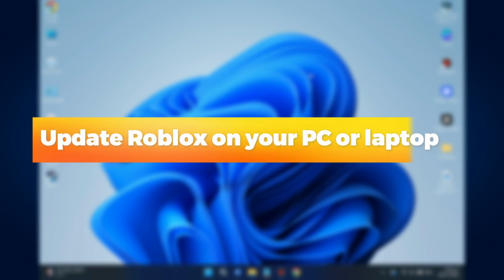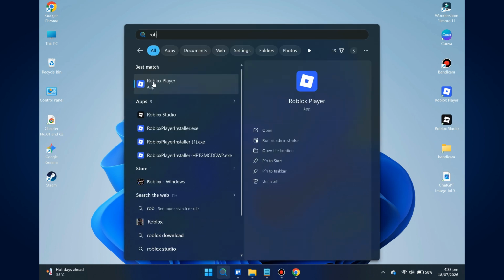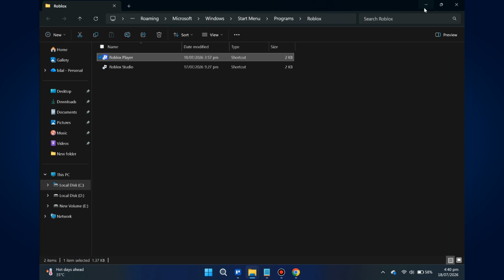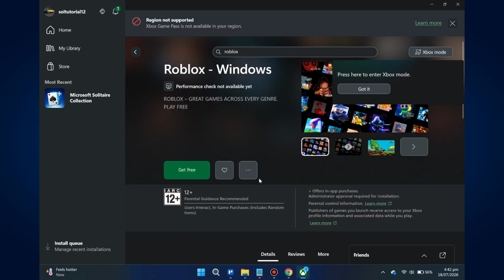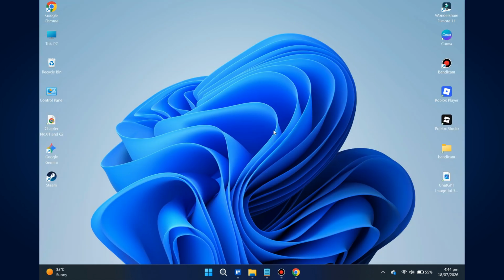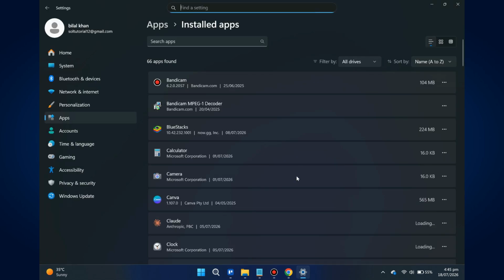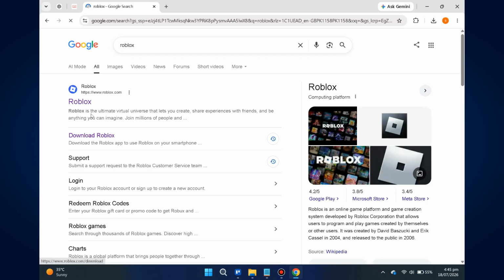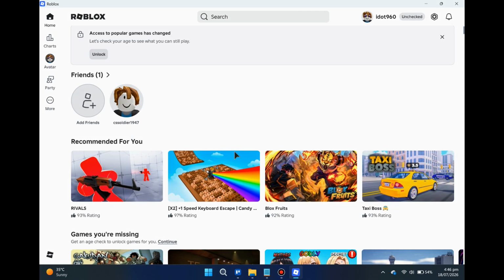How to Update Roblox on your PC or laptop - 2026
How to Update Roblox on Windows PC

Learn how to update Roblox on your PC in this step-by-step guide.

In this video, I'll show you how to update Roblox to the latest version on your Windows PC, troubleshoot update issues, and ensure you're running the newest release using the latest method available in 2026.